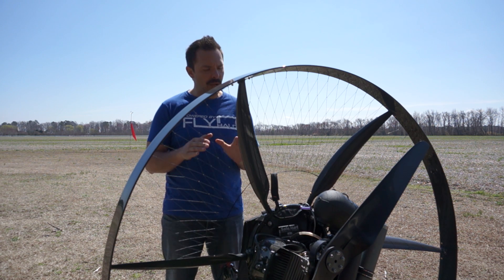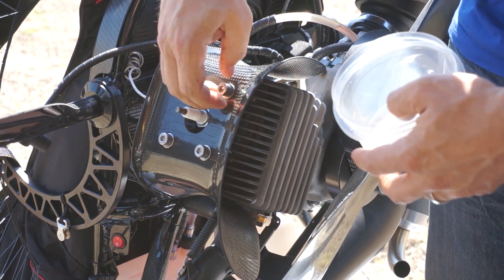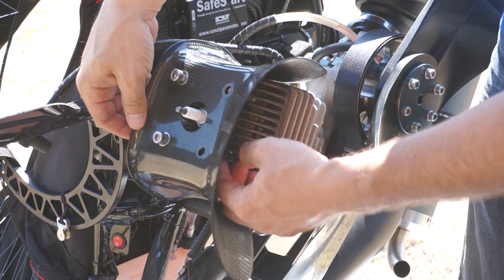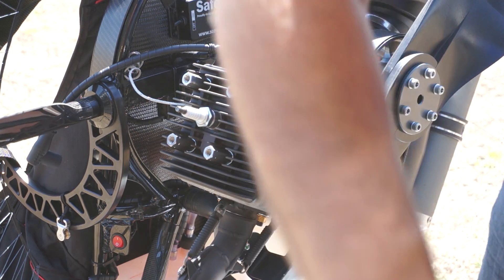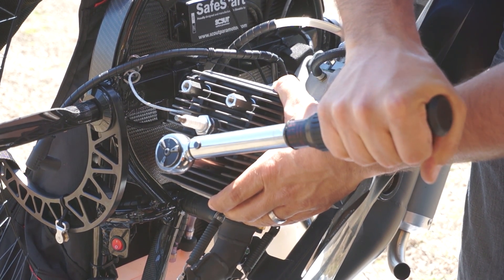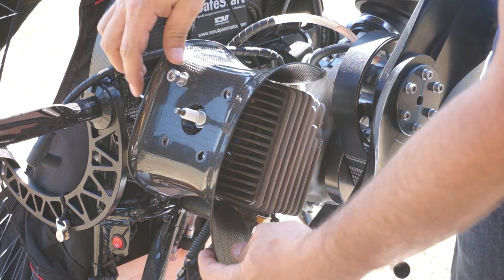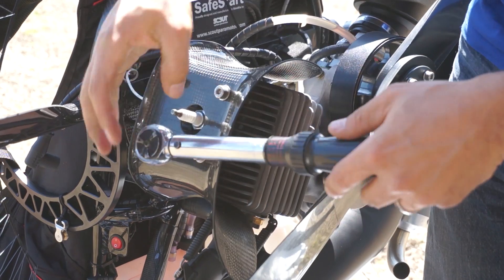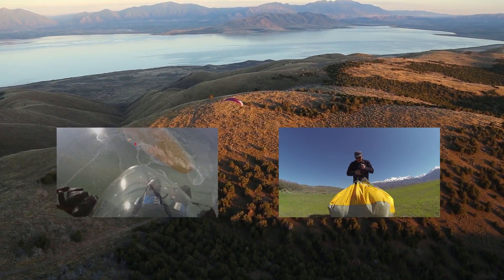Motor Minute - Vittorazi Moster Plus head bolt torque - cooling shroud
- The benefits of the Moster Plus cooling shroud are obvious, but one of the downfalls is that it makes maintaining proper head bolt torque slightly more complicated.

Vittorazi recommends torquing the head bolts after break-in, and then every 20 hours.  Watch as Byron shows everything you need to know to do this process correctly.

Be sure to subscribe for more tips and tricks, and give us a shout the next time you see us at a fly-in - you're going to love flying with our team!